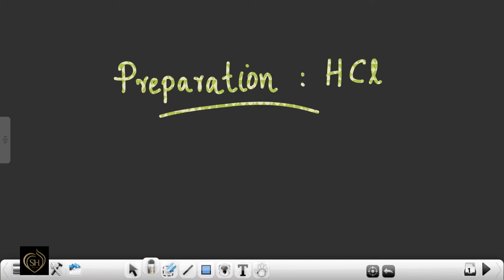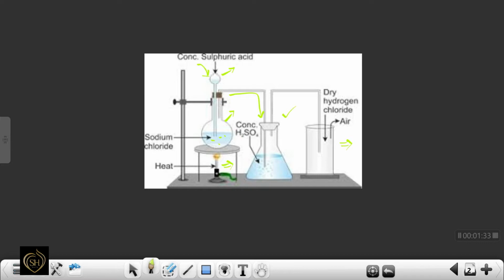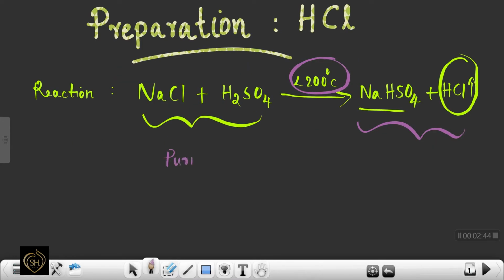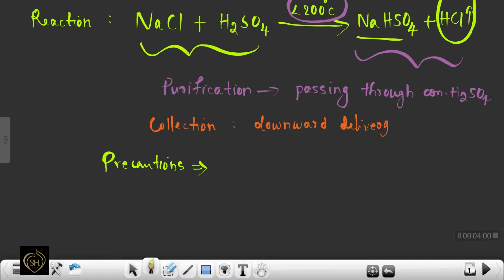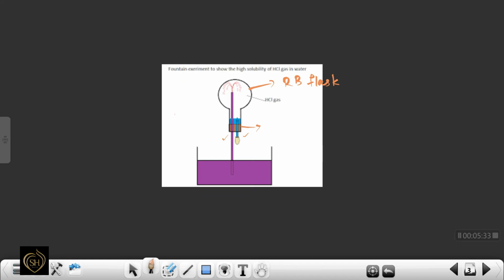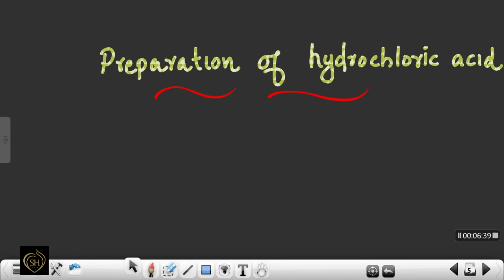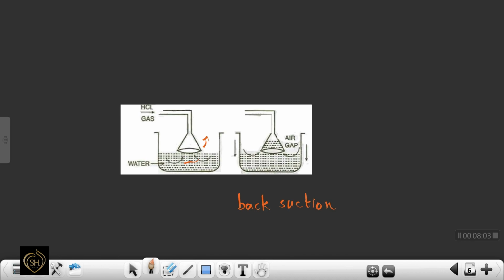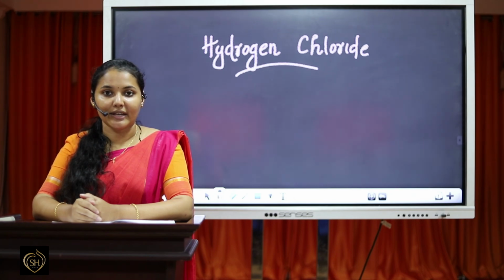ICSE X CHEMISTRY EPSD 4